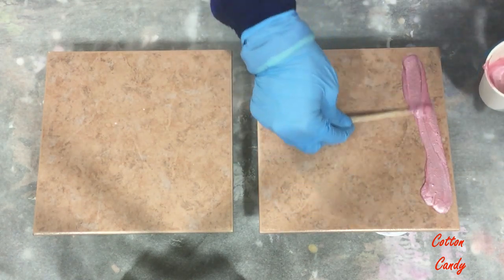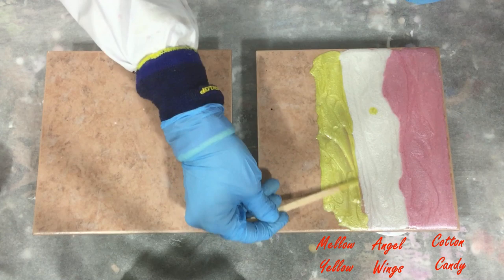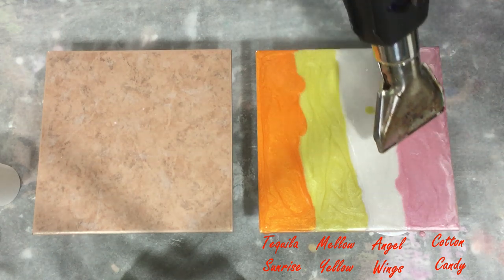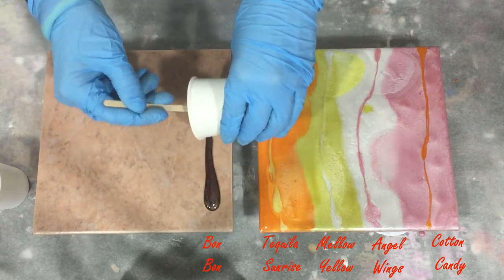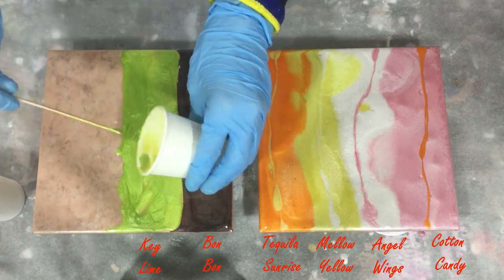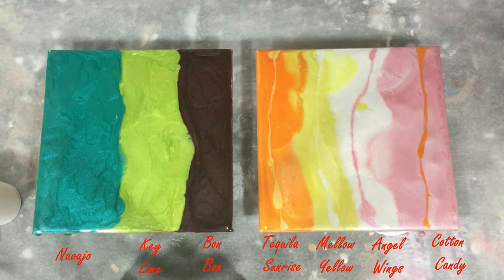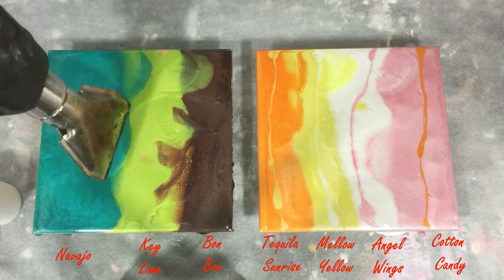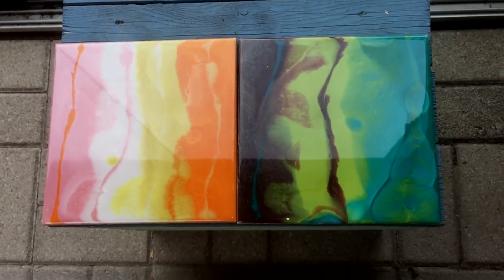Mica Powder Pigments/ NEW Colors/ Introduction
Video 279. In this video I'm showing you 7 new colors that I will be adding to my natural mica powder pigments line JustPaint. An introduction of my new colors on ceramic tiles. Also a close up of my mica powder pigments so that you can see the beautiful sparkle in them.
EUROPE/REST OF THE WORLD: Etsy Shop ArtbyPetraJongbloed
PetraJongbloed1
Arteza Links
USA